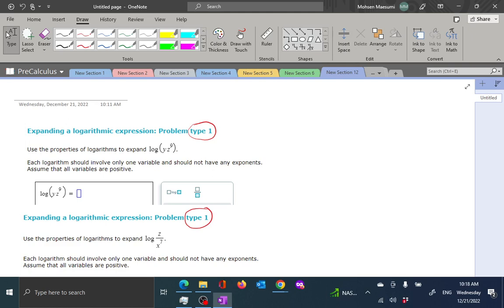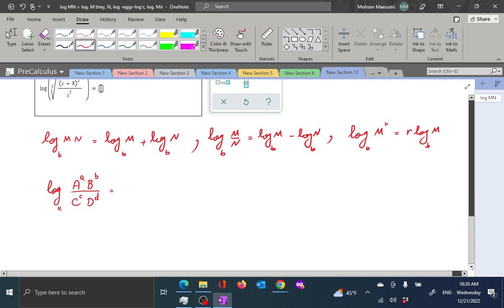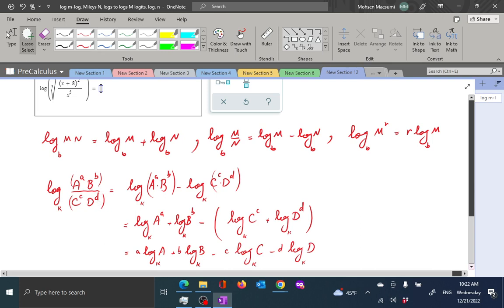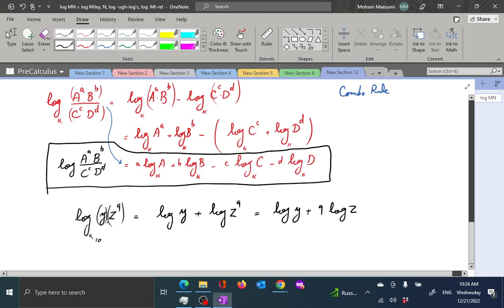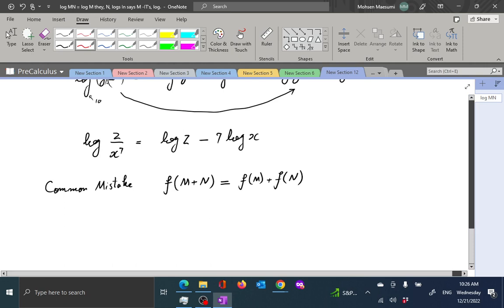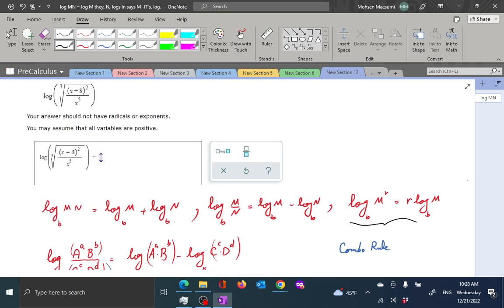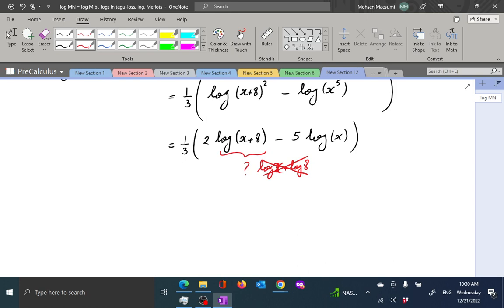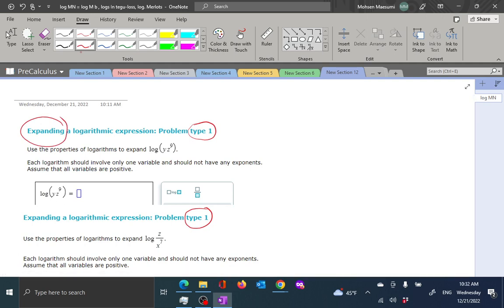3.4.def Expanding a logarithmic expression, Type 1, 2, 3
Combo rule for logarithms,
a common mistake  log(M+N)  is not log(M)+log(N)

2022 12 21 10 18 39